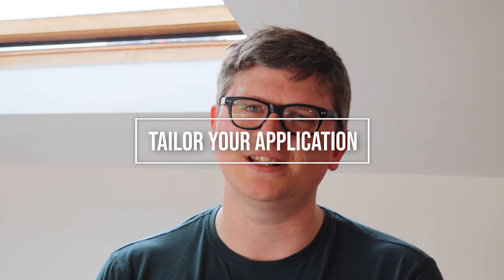TRAINING CONTRACT Application Master Class | LawCareers.Net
It's training contract season, so here are our tips on securing a training contract - from finding the right firm for you, to crafting a successful application.

And don't forget we have a comprehensive list of training contract deadlines on LawCareers.Net